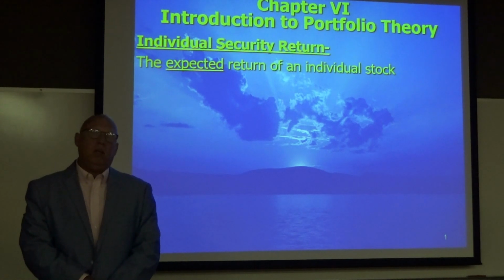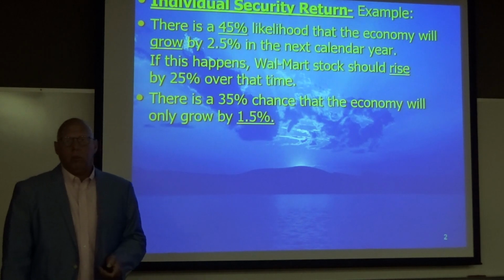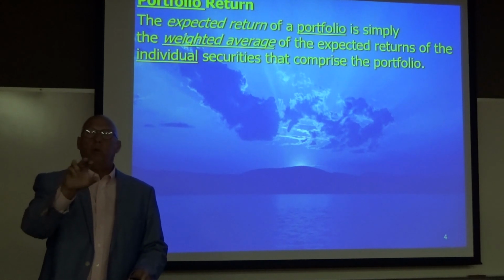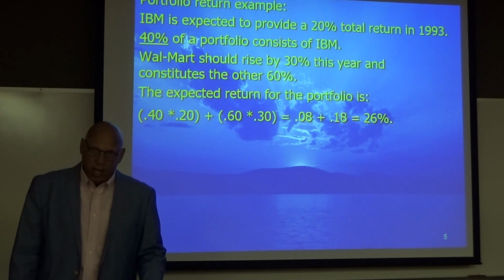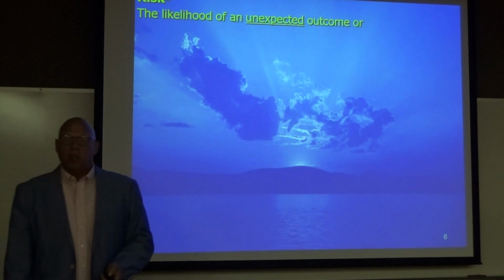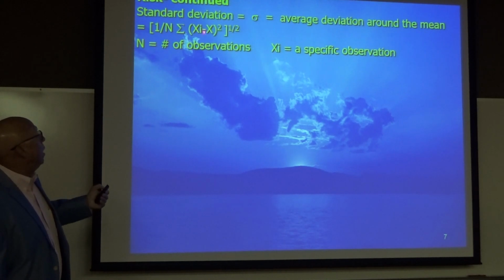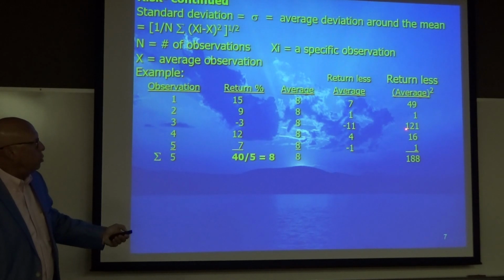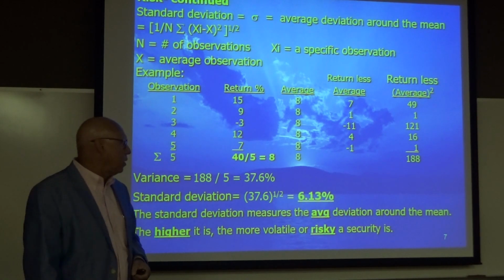Inv Chp 6 Clip 1 Slides 1 - 7